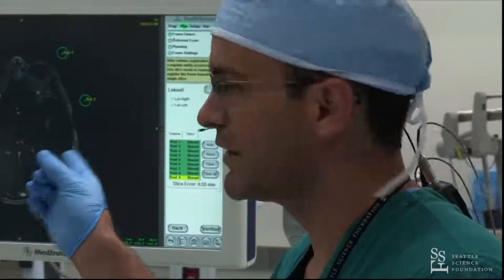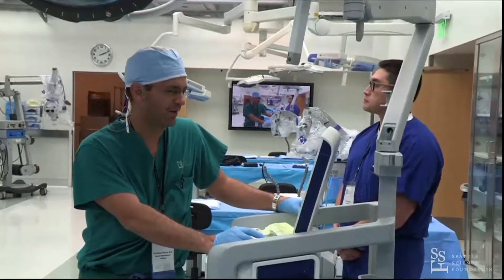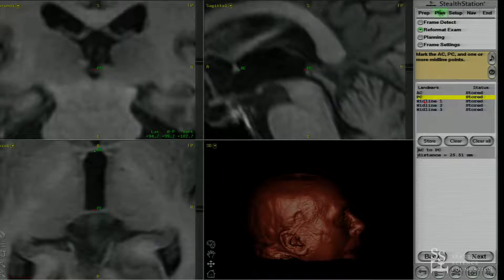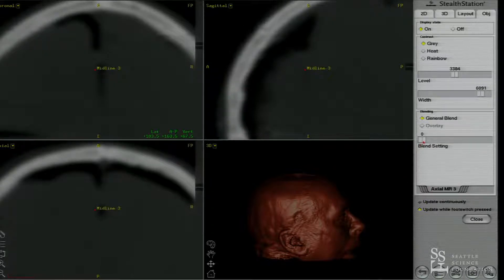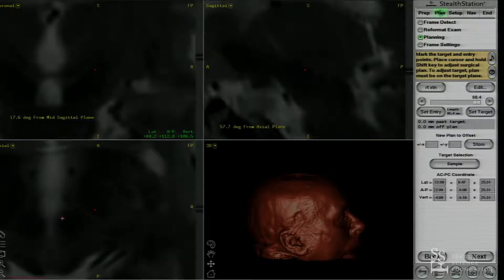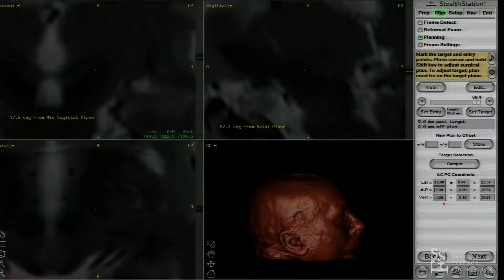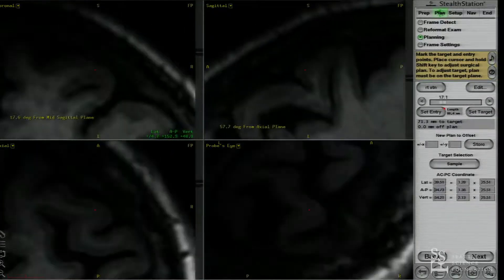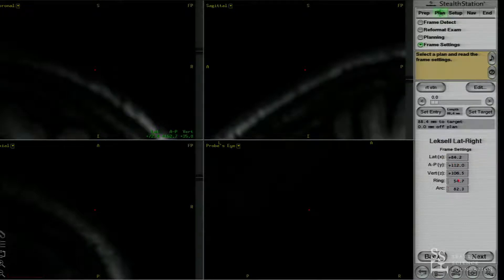Lab Demo Asleep DBS with Leksell Frame and Intra Op CT by Francisco Ponce, M.D.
These demonstrations and lectures were given at the 8th Annual Brain Anatomy Fellows & Residents Course at the Seattle Science Foundation.